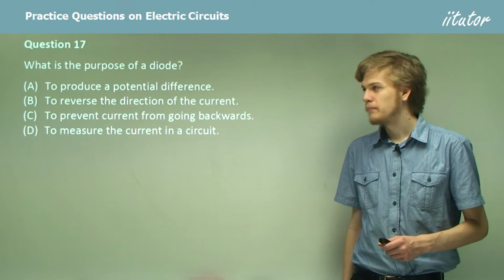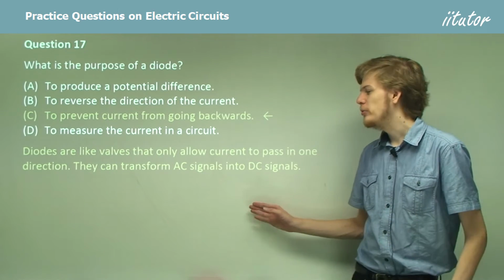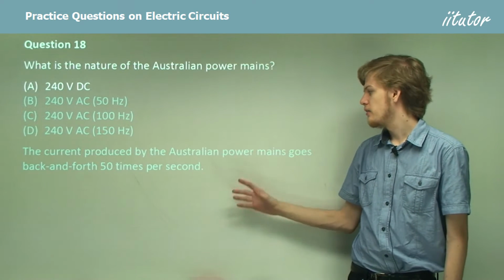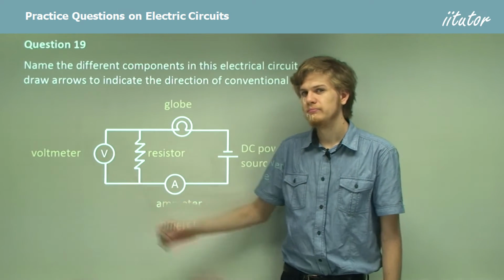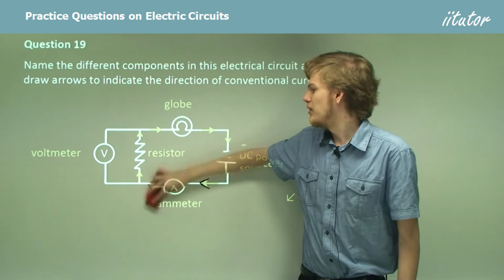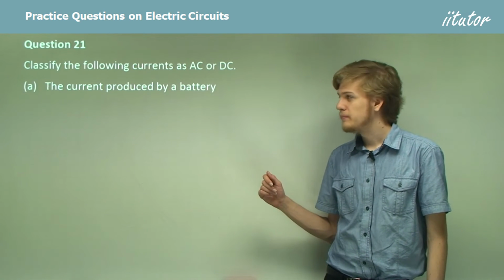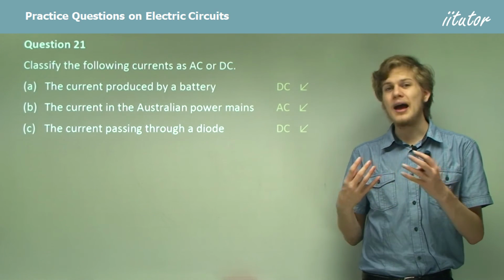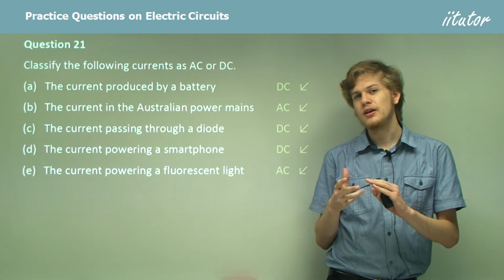🚀 What are an Electrical Circuits, DC and AC? (questions) Watch this video to find out!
Question 16

Can electrical current flow through insulators? Justify your answer.

Insulators have a very high electrical resistance, but a large enough electromotive force (voltage) can still cause a current to flow through an insulator.
A very large current, such as the current carried by a bolt of lightning, is able to travel through an insulator, such as a tree, even if it has a very high resistance.

Question 17

What is the purpose of a diode?

(A) To produce a potential difference.
(B) To reverse the direction of the current.
(D) To measure the current in a circuit.

Diodes are like valves that only allow current to pass in one direction. They can transform AC
signals into DC signals.

Question 18

What is the nature of the Australian power mains?

(A) 240 V DC
(B) 240 V AC (50 Hz)
(D) 240 V AC (150 Hz)

The current produced by the Australian power mains goes back-and-forth 50 times per second.

Question 19

Name the different components in this electrical circuit and draw arrows to indicate the direction of conventional current.

Voltmeter, globe, DC power source, ammeter

Question 21

Classify the following currents as AC or DC.

(a) The current produced by a battery

DC

(b) The current in the Australian power mains

AC

DC

(d) The current powering a smartphone

DC

(e) The current powering a fluorescent light

AC